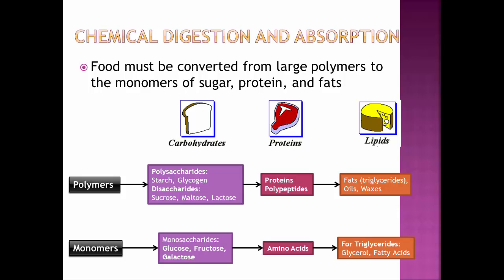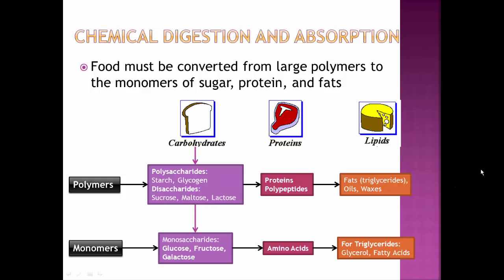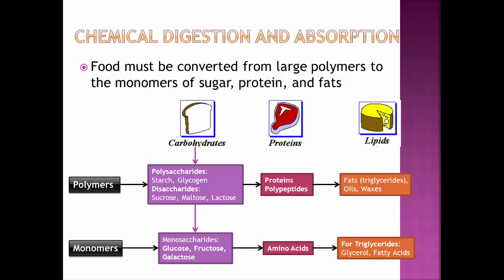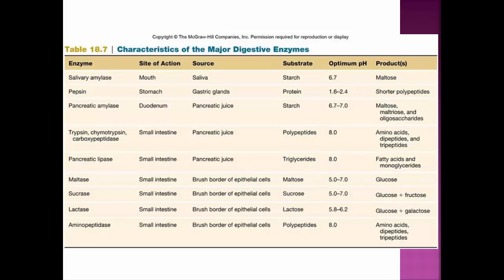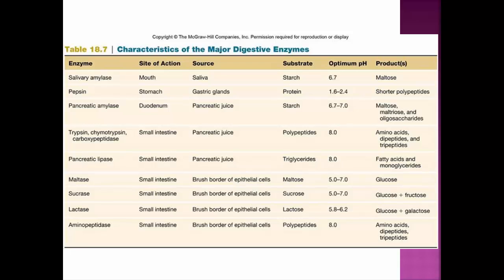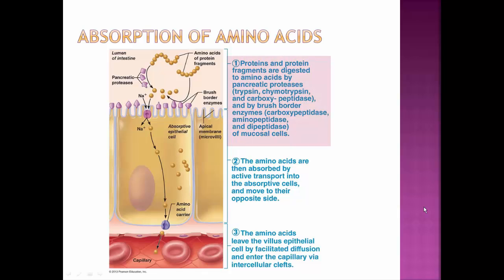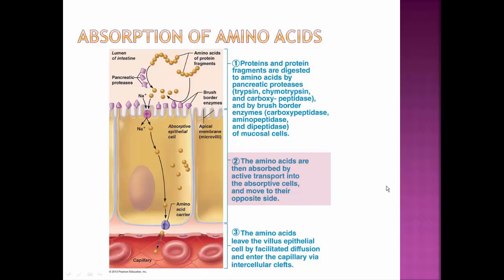Chemical Digestion and Absorption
This video describes the chemical digestion and absorption along the digestive tract.  It is a part of the video lecture series for my BIO 108 class at D'Youville College.  For my students: be sure to answer the questions at the end of the lesson found on Moodle